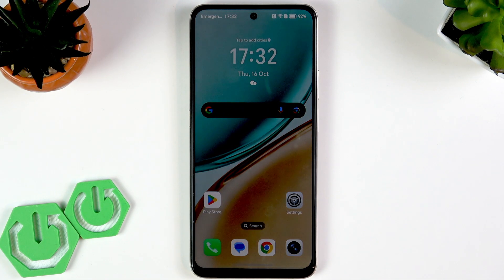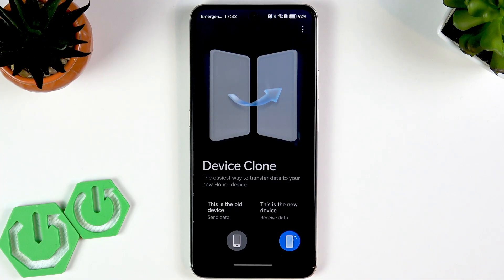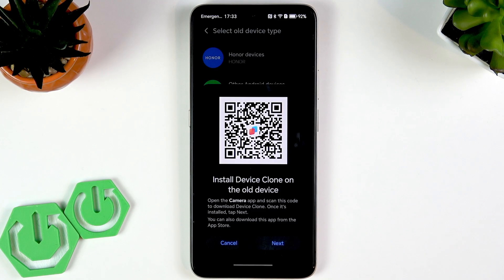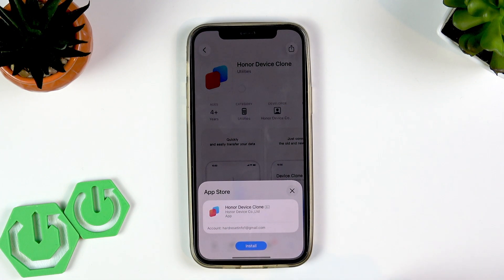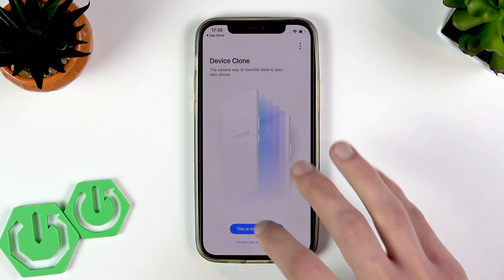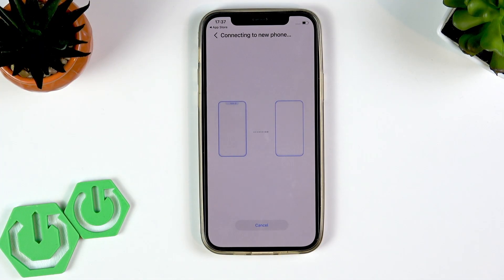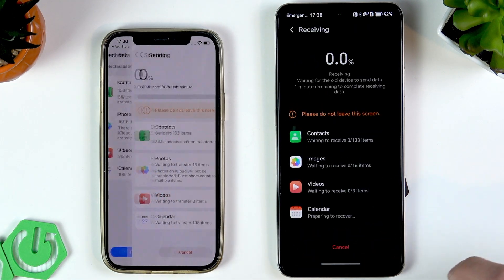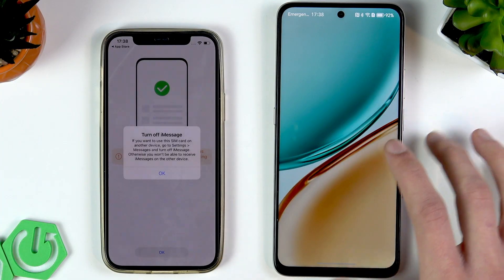Transfer Your Data to the HONOR X7d (The Easy Way with Device Clone)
Transferring your data to a new HONOR X7d 4G doesn't have to be complicated. In this video, we show you step-by-step how to move your contacts, photos, calendar, and more to the HONOR X7d 4G using the built-in Device Clone app. Whether you're switching from an Android phone or an iPhone, you'll learn how to set up Device Clone, connect both devices, scan the QR code, and select exactly what you want to transfer. This method is fast, secure, and works for most types of data, making your upgrade to the HONOR X7d 4G smooth and stress-free. Follow along to make sure you don't lose any important information when moving to your new HONOR smartphone.

How to transfer data to HONOR X7d 4G using Device Clone?
How to move contacts and photos from iPhone to HONOR X7d 4G?
Where is Device Clone on HONOR X7d 4G and how does it work?

0:00 Introduction
0:06 Why data transfer is important
0:19 Open Device Clone on HONOR X7d 4G
0:37 Grant permissions and select transfer direction
1:07 Choose source device type (Android or iPhone)
1:35 Install Device Clone on old device
2:12 Set permissions on old device
3:13 Scan QR code and connect devices
4:10 Select data to transfer
4:40 Start and complete the transfer
5:20 Important notes for iPhone users
5:45 Conclusion